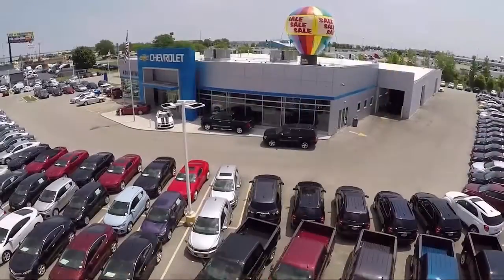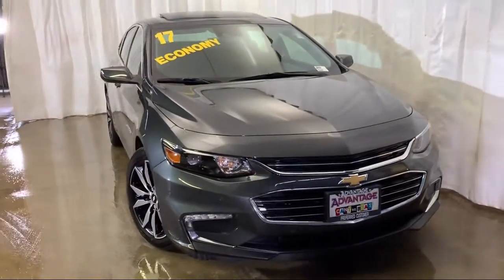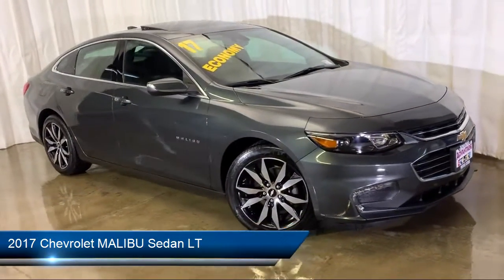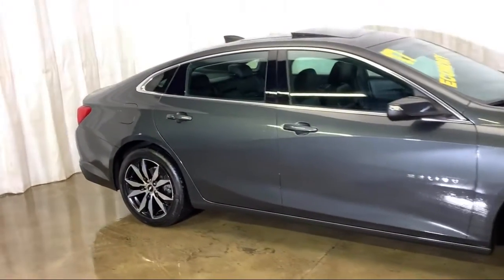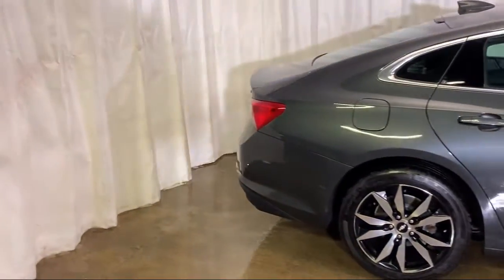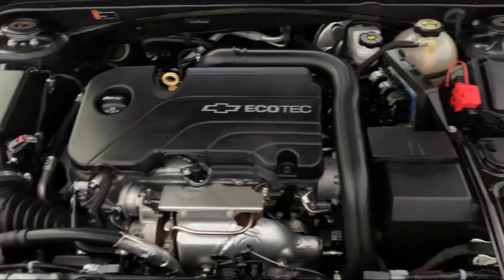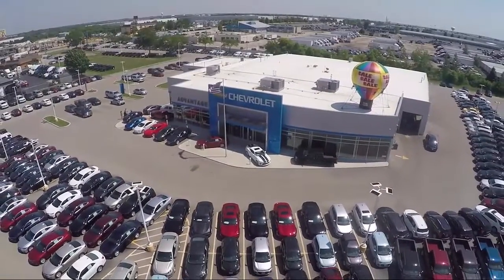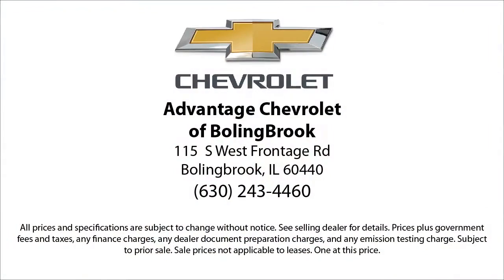2017 Chevrolet MALIBU Sedan LT Bolingbrook Romeoville Plainfield Joliet Lockport